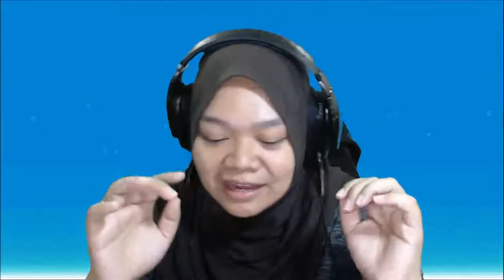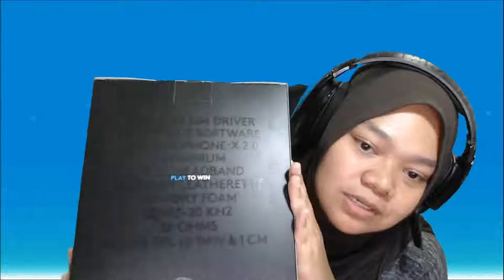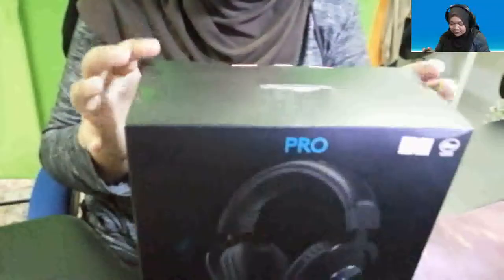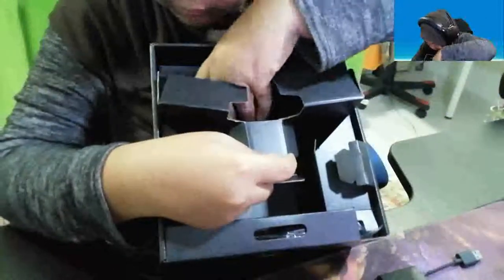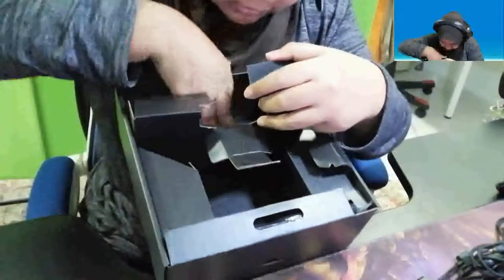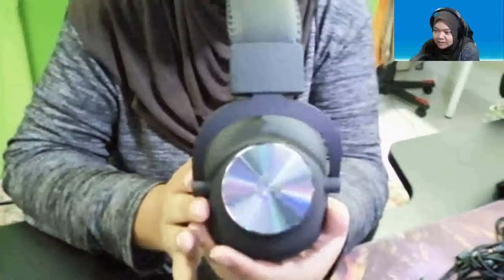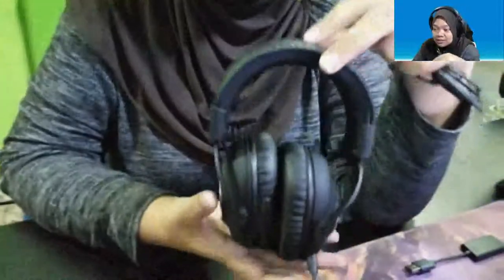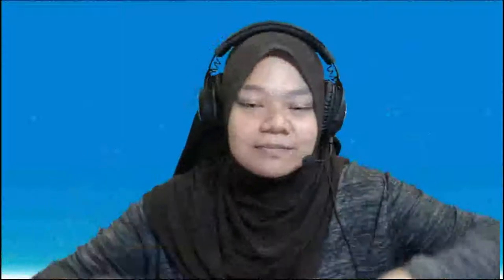[UNBOXING] Logitech Pro X Gaming Headset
Recently I acquired the new Logitech Pro X Gaming Headset! Check out the unboxing and let me know what do you guys think about the headset :D